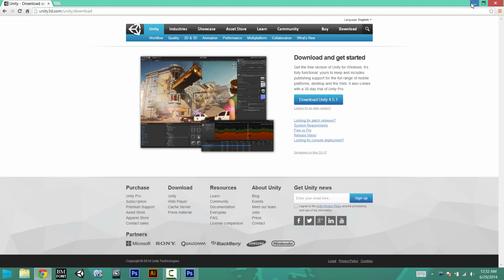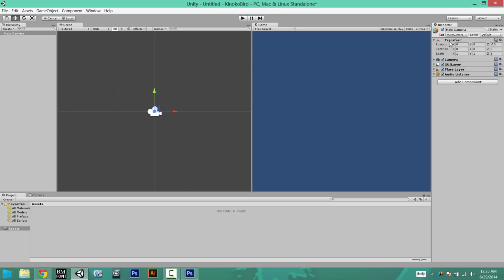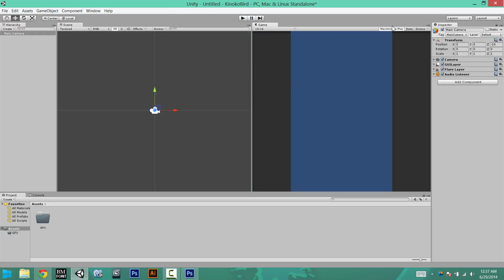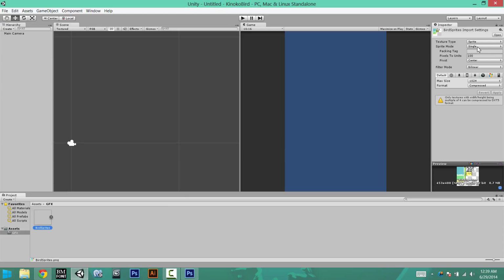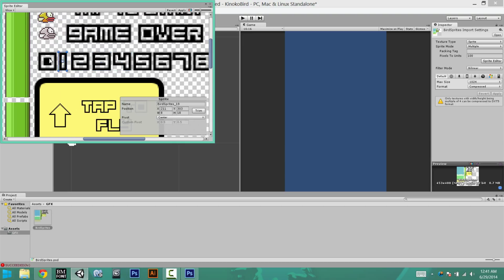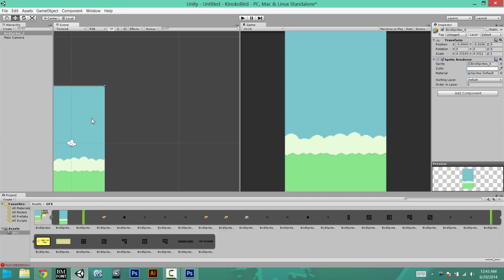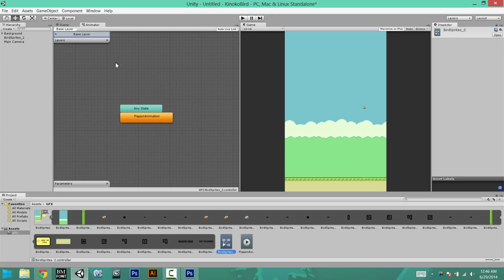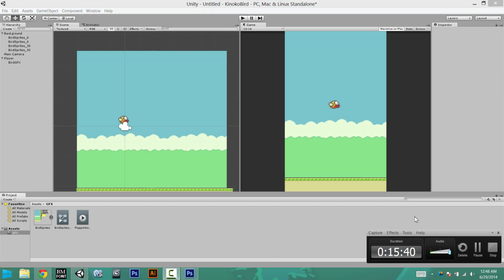Unity tutorial 1 : 2DGame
This is the introduction to our new tutorial series , in this series we will learn how to develop a 2D game using Unity .